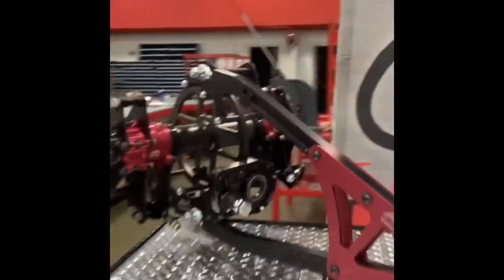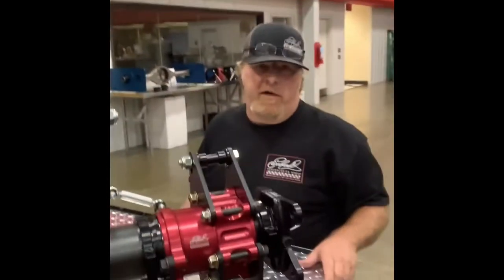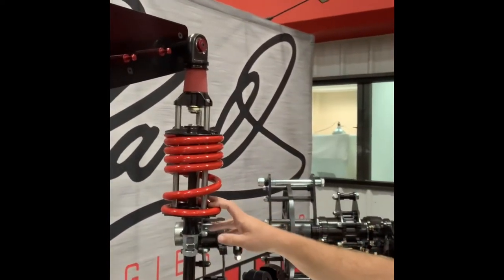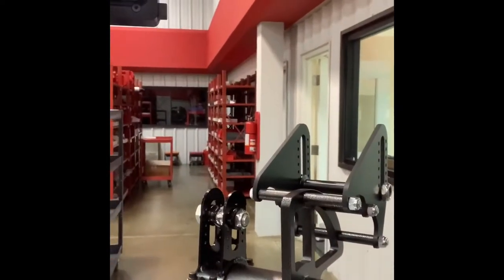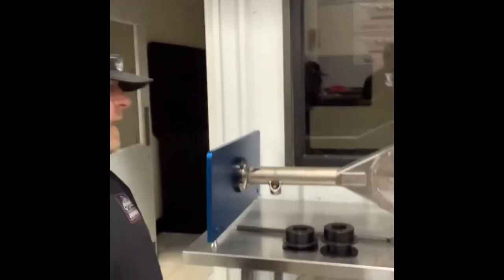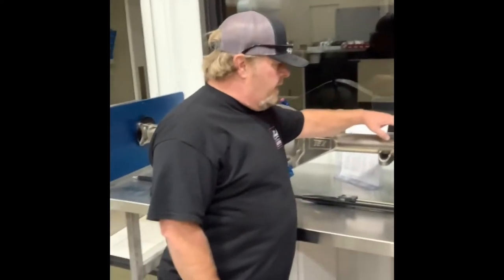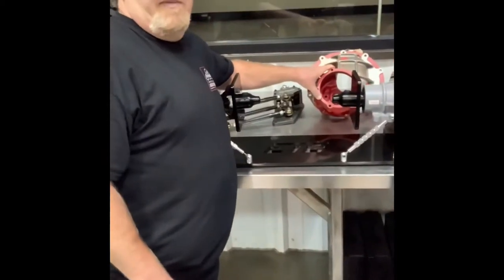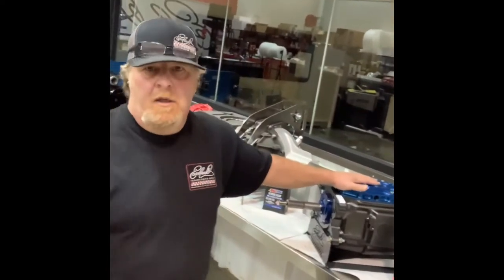Pro Touring Truck goes to Dale Earnhardt Technologies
Pro Touring Truck parts from Dale Earnhardt Technologies